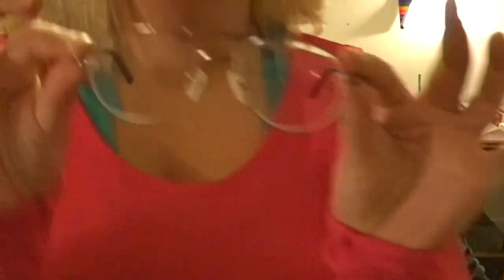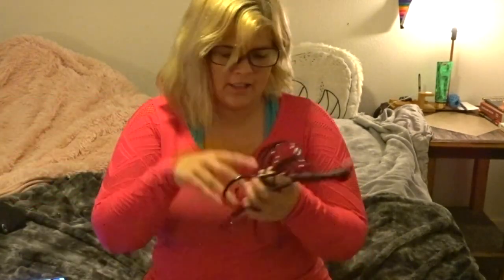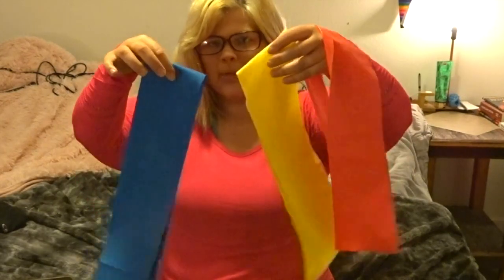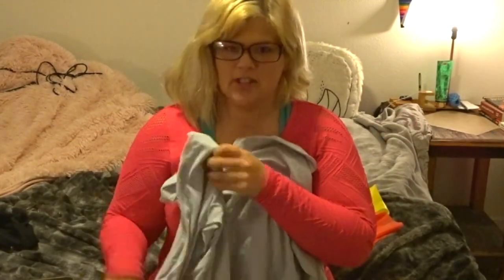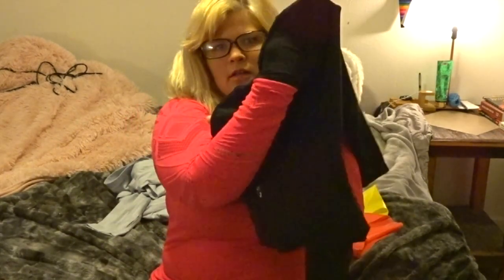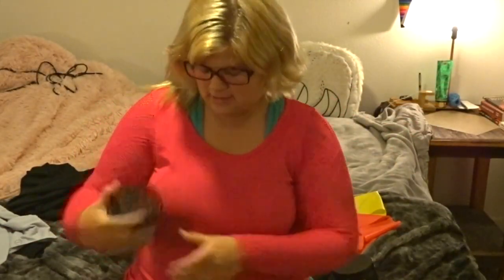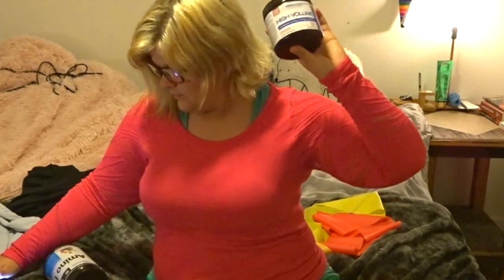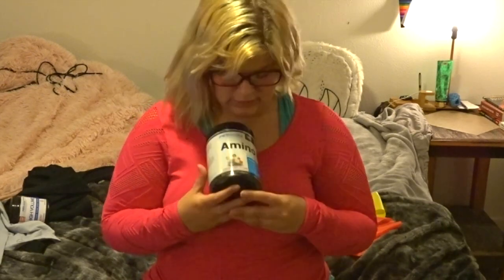APRIL FAVORITES 2017 | gym | fitness clothing | supplements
my April favorites

stretch bands

legging: s